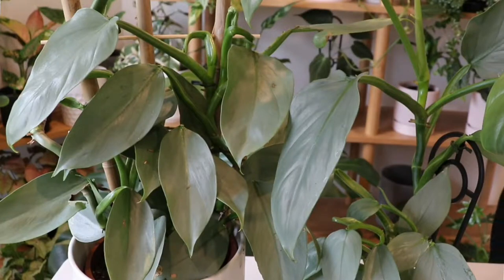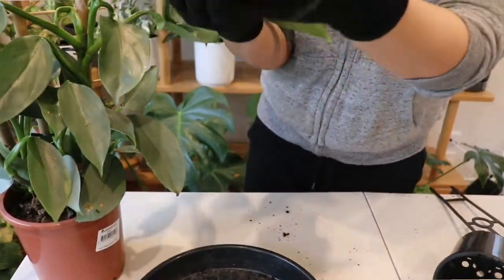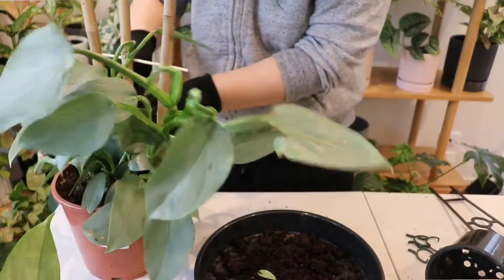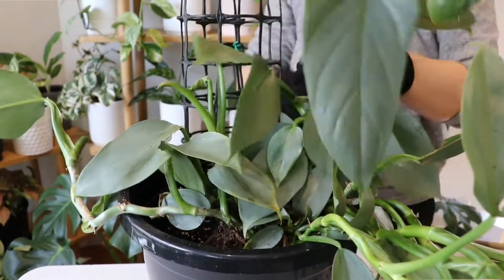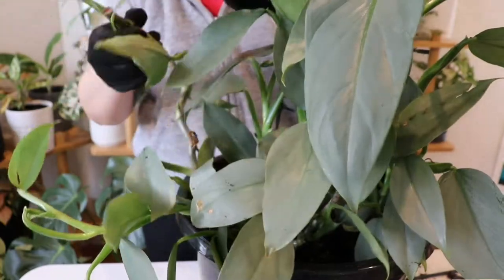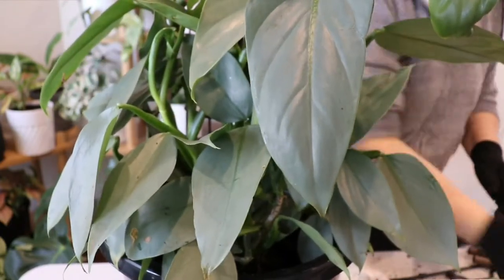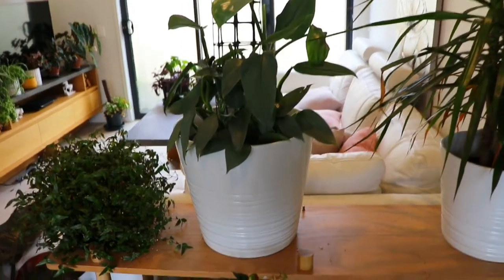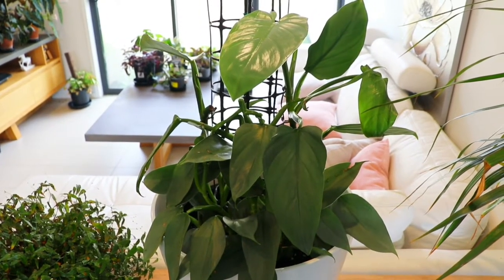How to repot Philodendron Silver Sword step by step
This is a video showing the tips and tricks to repot a philodendron silver sword otherwise know as Philodendron Hastatum.  The video shoes step by step on techniques to repot philodendron easily. Shows tge type if totem l use as well to make the Pholodendron climb.

Elecholmes 5.5L Humifier
Scotts Osmocote Controlled Release Plant Food Fertilser for Plants
YETOO Soil pH Meter, 3-in-1 Soil Test Kit For Moisture, Light and PH
ESOW Garden Tool Set, 3 Piece
Oregon Outdoor Working Gloves
LERWAY 21W Seedling Heat Mat Waterproof Heating Pad 52x25cm
Reko REKO430.01 Black Round Plastic Growers Pots
Sphagnum Moss
Clay Pots
Yinger-WG Set of 3 Ceramic Plant Pot (White)
Brunnings 5L Perlite Potting Mix
Brunnings 5L Vermiculite
Debco Coir Peat for Potting Mixes 5 Litre
FoxFarm FX14100 Coco Loco Potting Mix
Amgrow 81015 Insect, Fungus and Mite Control Spray
Neem Oil - Neem Oil Spray for Plants - 16 Oz - 100% Pure Cold Pressed Neem Oil for Plants Concentrate - Horticultural Protection for Indoor and Outdoor Plants
oungever 5 Pack Empty Amber Plastic Spray Bottles, 16 Ounce Refillable Container for Essential Oils, Cleaning Products, or Aromatherapy, Trigger Sprayer with Mist and Stream Settings
IKEA 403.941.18 Vattenkrasse Watering Can
JORAGO Led Grow Light Full Spectrum LED Growing Light for Indoor Plants, 3 Switch Modes & Timing Function(Black)
Books: The New Plant Parent: Develop Your Green Thumb and Care for Your House Plant FamilyThe wonderful music are

philodendron hastatum
philodendron plant
indoor plants
philoden silver sword
rare plants
# rare philodendron
silver foliage